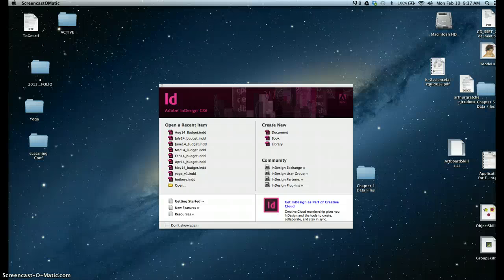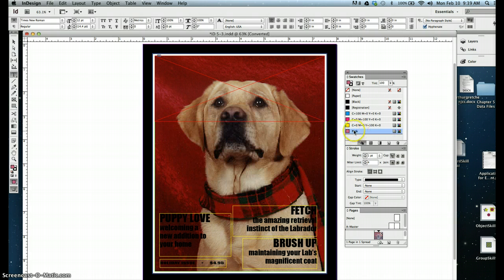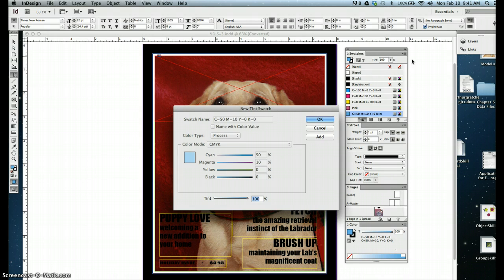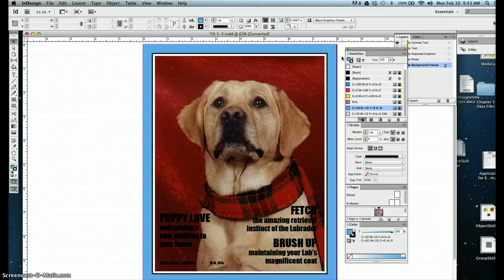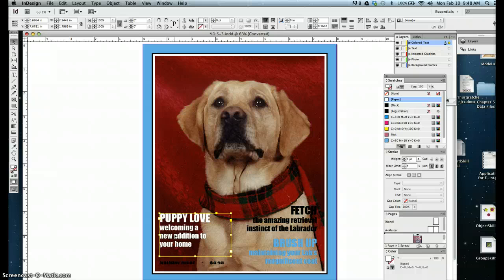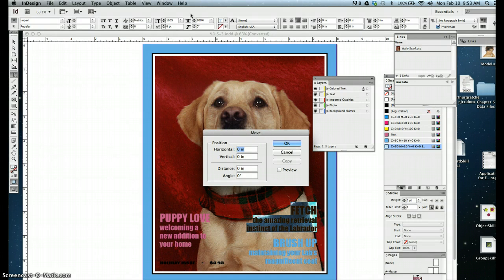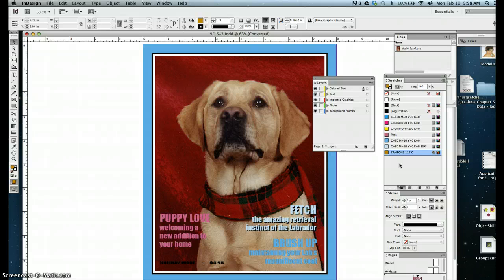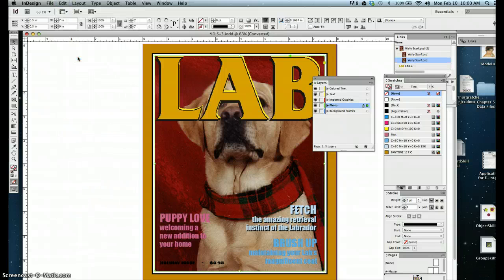CIS 136 - Ch. 5 Skills Review 5-38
Work with process colors, apply color and work with spot colors.